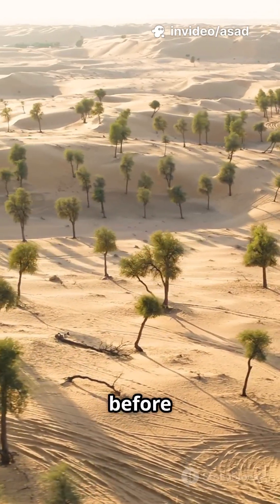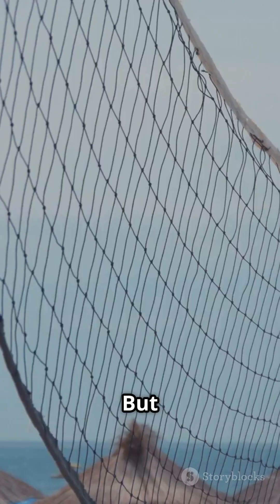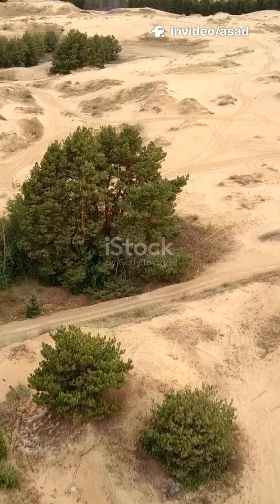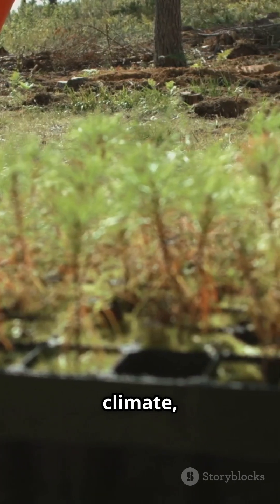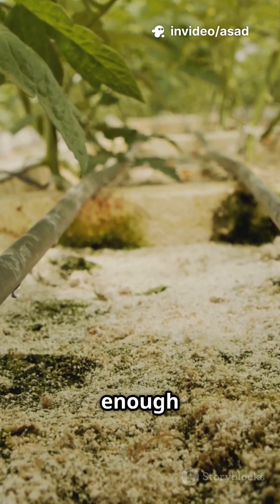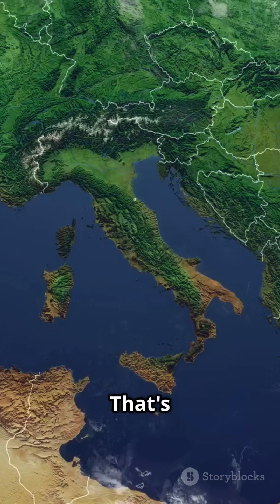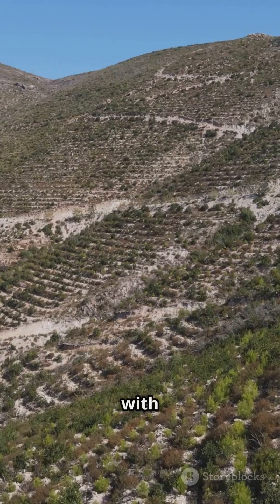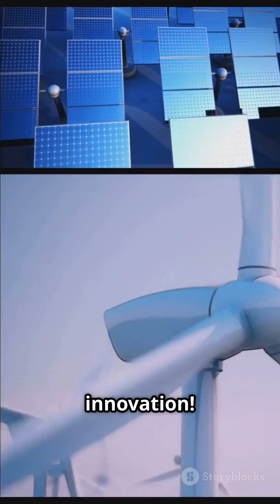why is China laying nets in the desert ChinaDesertGreening​ ChinaInnovation​ DesertToForest​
Why Is China Covering the Desert with Nets? 🌱 (Green Great Wall Explained)

China is laying giant nets across its deserts — but why?

In Inner Mongolia, one of the world’s most ambitious environmental projects is underway. Known as the Green Great Wall, China is combating desertification by using sand-fixing nets, drought-resistant vegetation, and precision irrigation to turn barren deserts into forests.

Over 4 million hectares have already been greened. This isn’t just planting trees — it’s reengineering ecosystems. In this Short, we explain how it works, why it matters, and how it could inspire similar projects around the world.

Watch till the end to see how science is reshaping our planet!
Why China is laying nets in the desert
China desert transformation project
Green Great Wall China
Sand fixation technology
Desert reforestation China
Inner Mongolia green wall
China netting desert
China drip irrigation desert
Eco projects China 2025
Desert to forest project